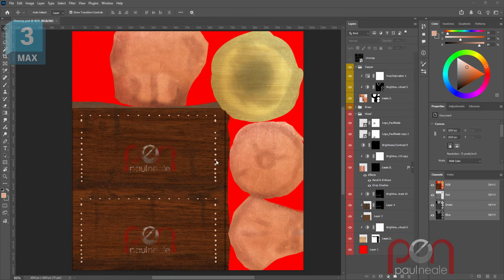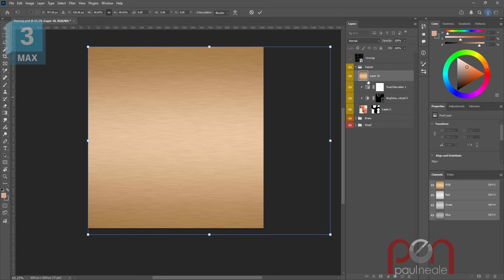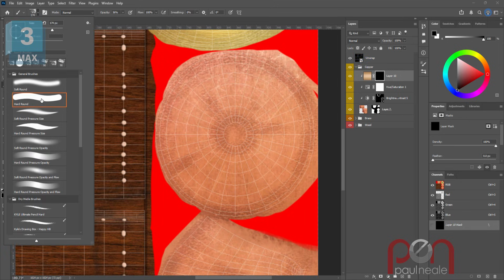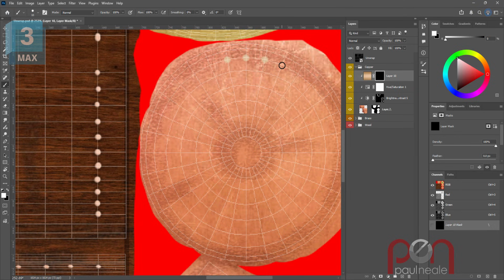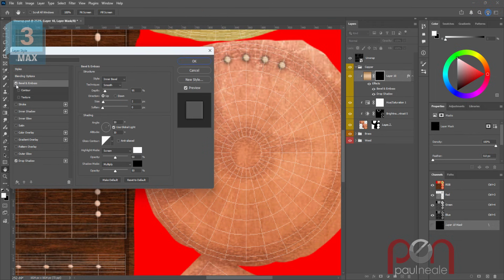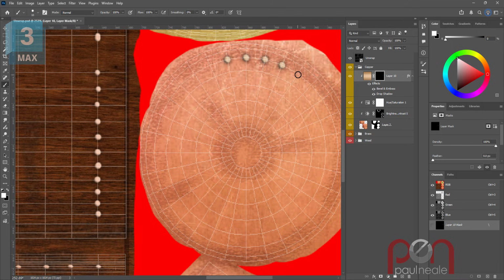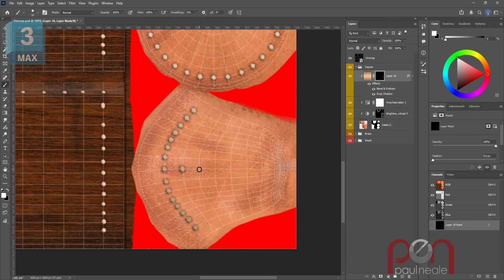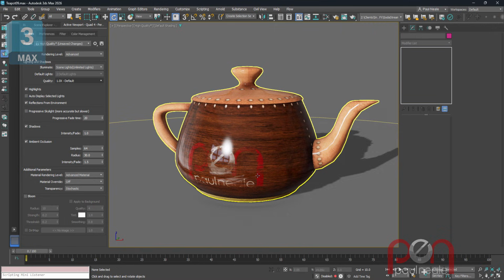3DS Max Photoshop Rivit Details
Beginner tutorial on adding rivits to your textures in Photoshop